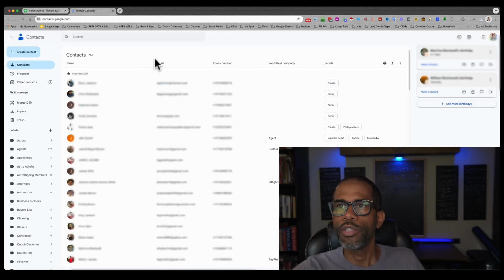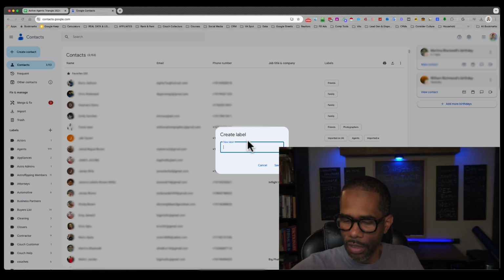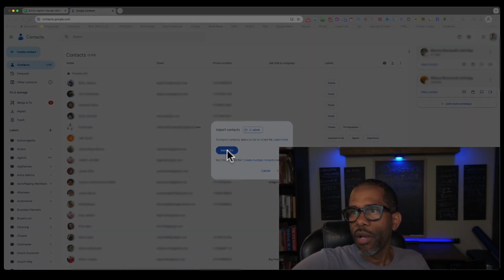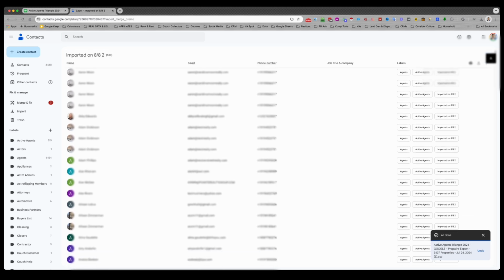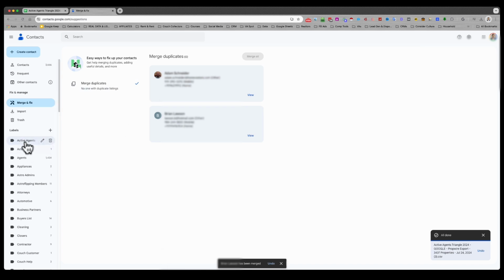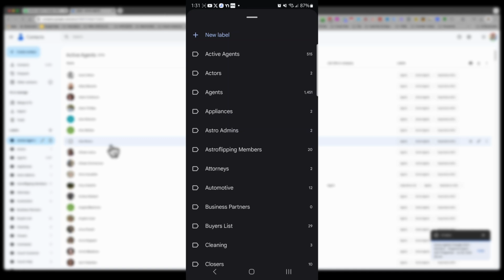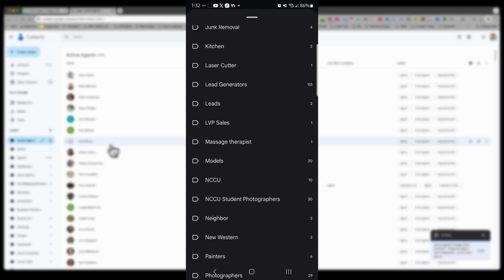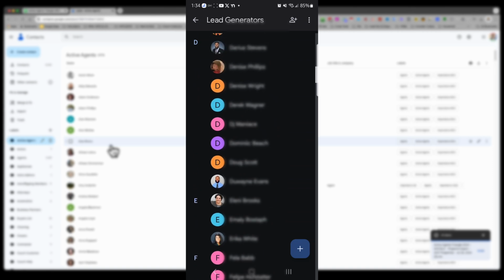How To Upload an Agent List To Your Cell Phone Using Google Contacts for Agent Outreach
🔥📗🔥📗🔥 | LEARN A NEW WAY TO WHOLESALE! | 🔥📗🔥📗🔥
AGENT OUTREACH + DIRECT 2 SELLER = WEEKLY HYPER-MOTIVATED LEADS!

In this video i will go over the steps it takes to upload your agent list right into your cell phone so you can start your agent outreach campaigns right away even without a CRM!